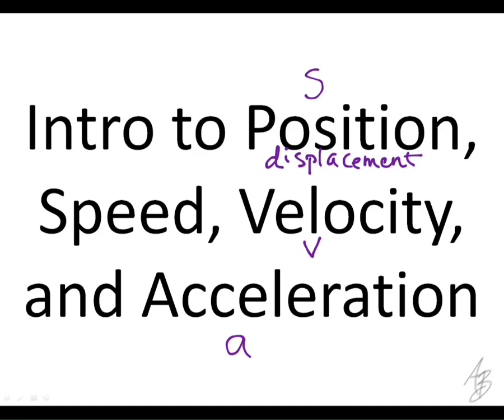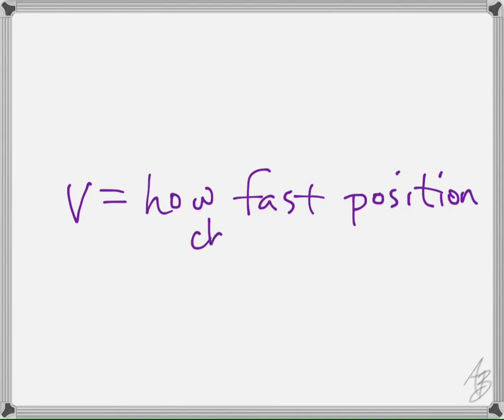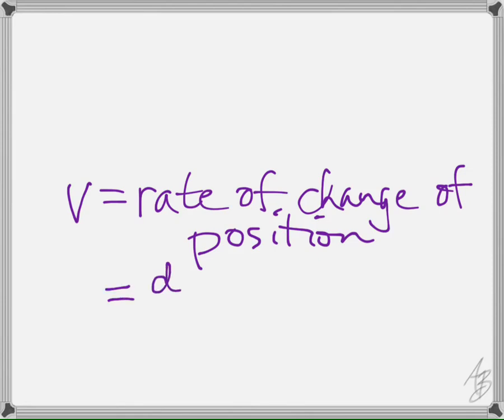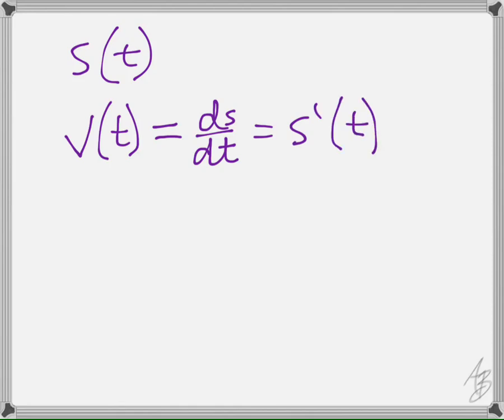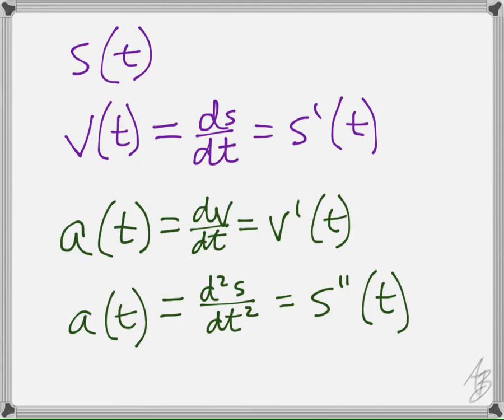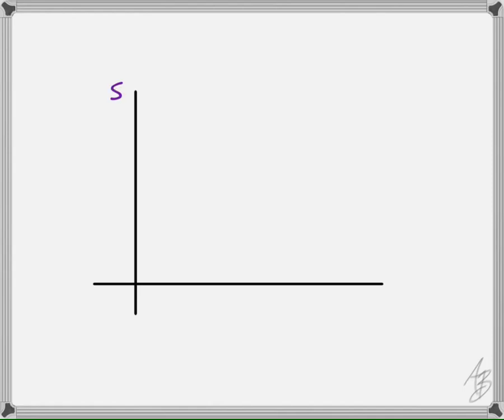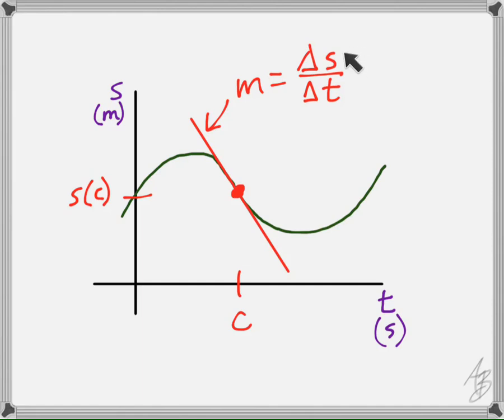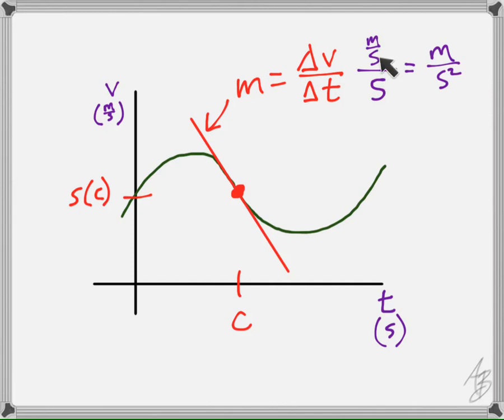3.4 Intro to Position Velocity and Acceleration